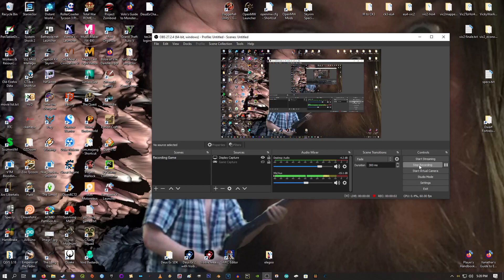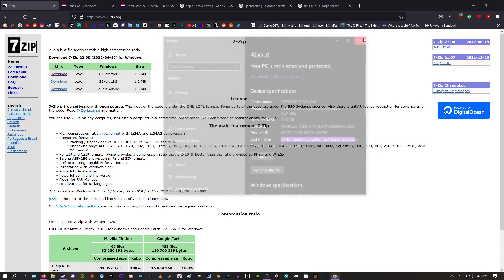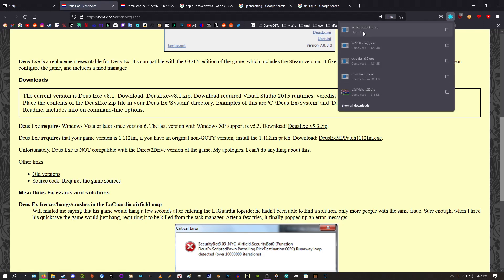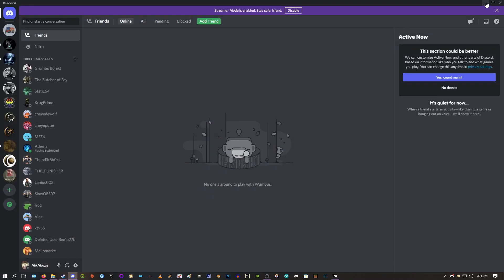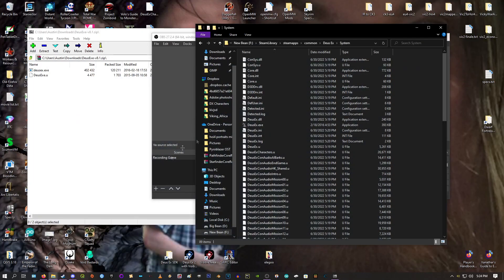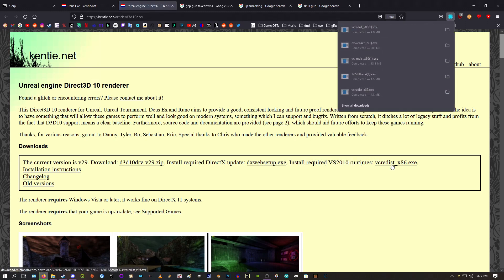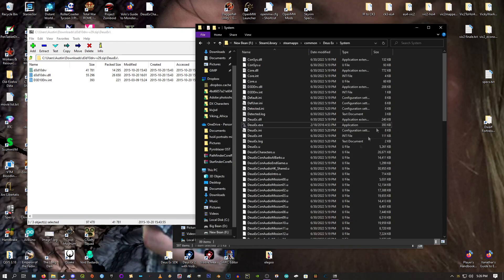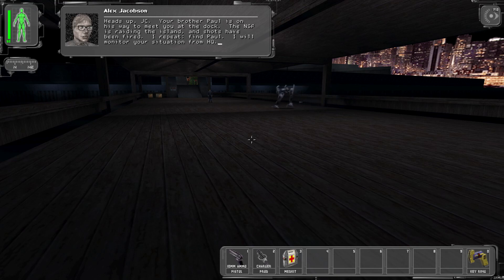How to install Kentie's Launcher and the Direct3D 10 renderer for Deus Ex (Windows 10)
*EDIT 2025: I've unlisted this video because it's not really the best way to go about playing Deus Ex in the current day. Kentie's Launcher has not been supported in a long time. You should either use the Community Patch or play Revision with all the altered textures, music, models and levels disabled.*

I apologize for my *heavy breathing*